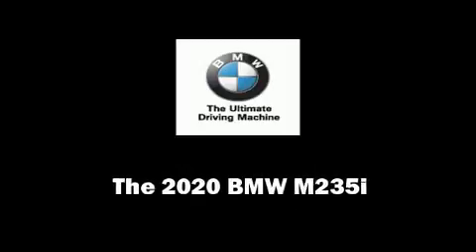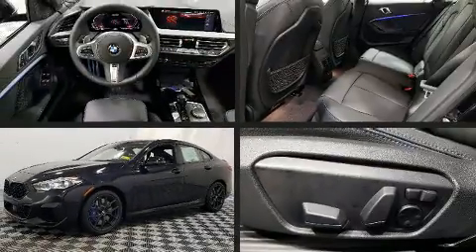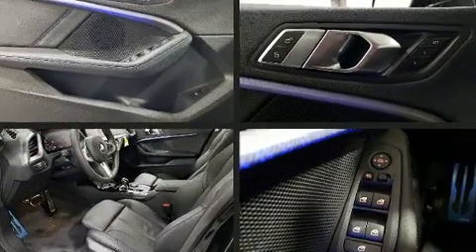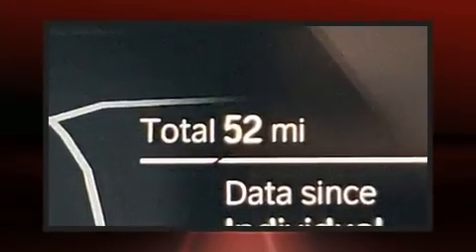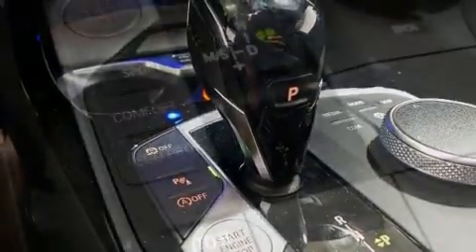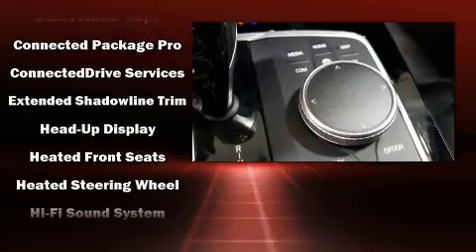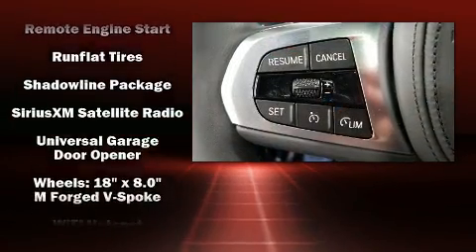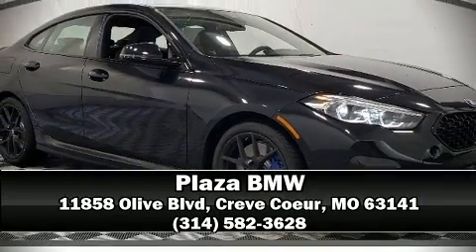2020 BMW M235i in Creve Coeur, MO 63141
Plaza BMW
11858 Olive Blvd

Treat yourself to a test drive in the 2020 BMW M235i. This 4 door, 5 passenger coupe is waiting for you to take home! BMW made sure to keep road-handling and sportiness at the top of it's priority list. Smooth gearshifts are achieved thanks to the 2 liter 4 cylinder engine, and for added security, dynamic Stability Control supplements the drivetrain. A turbocharger is also included as an economical means of increasing performance. BMW prioritized practicality, efficiency, and style by including: leather upholstery, delay-off headlights, a built-in garage door transmitter, heated steering wheel, power windows, cruise control, and power front seats. For drivers who enjoy the natural environment, a power moon roof allows an infusion of fresh air. BMW ensures the safety and security of its passengers with equipment such as: head curtain airbags, front side impact airbags, traction control, brake assist, a security system, an emergency communication system, and 4 wheel disc brakes with ABS. You'll never lose visibility with rain sensing wipers, which activate automatically when the drops start to fall. Our knowledgeable sales staff is available to answer any questions that you might have. They'll work with you to find the right vehicle at a price you can afford. Stop by our dealership or give us a call for more information.